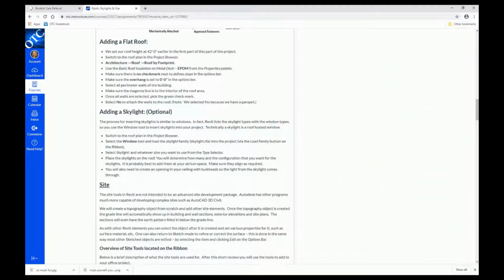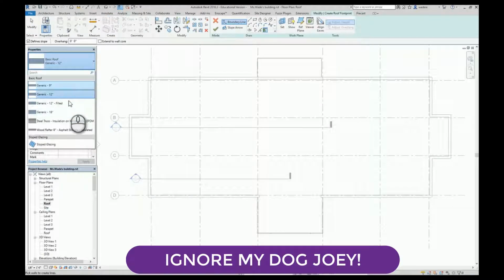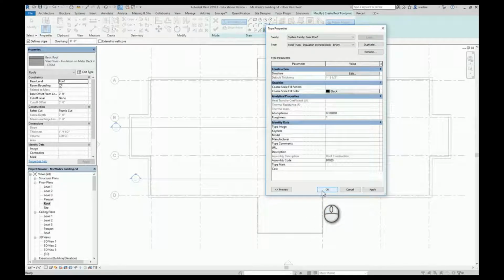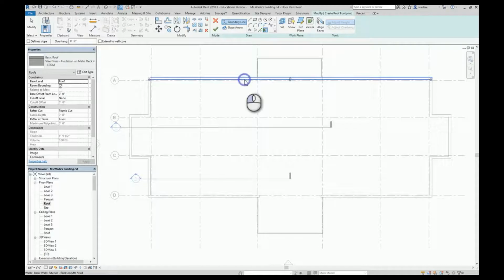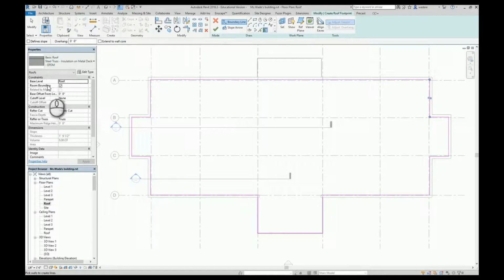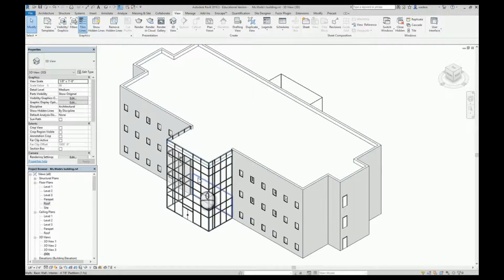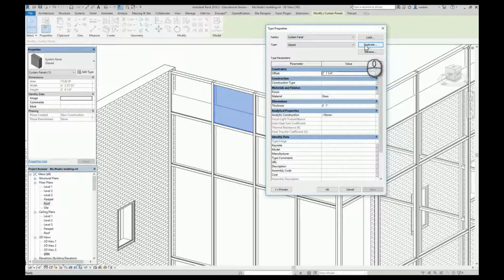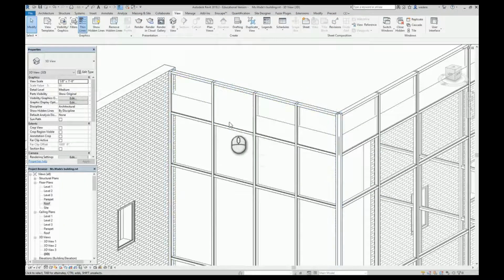02 - Roof & Site - Adding a Flat Roof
02 - Roof & Site - Adding a Flat Roof